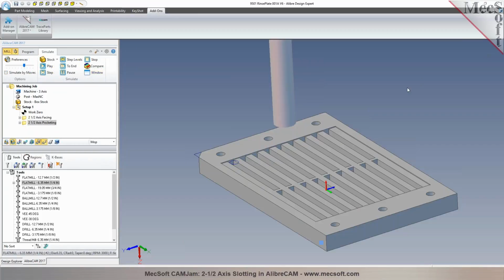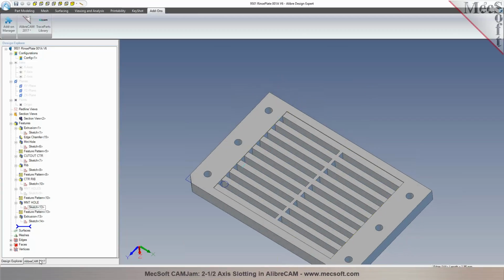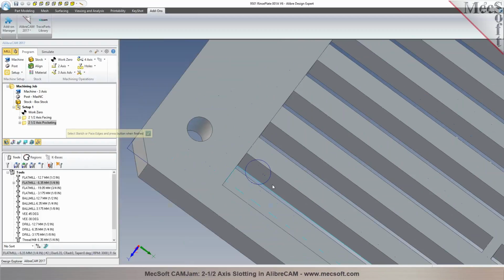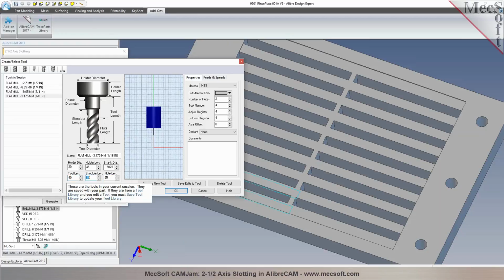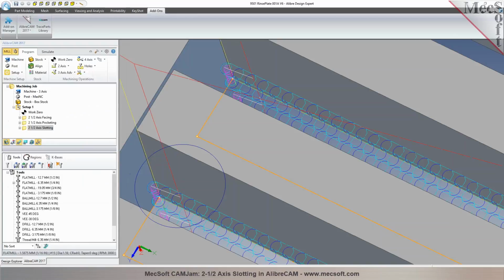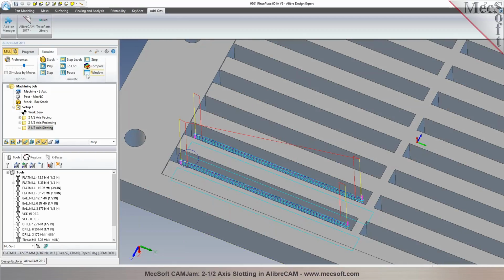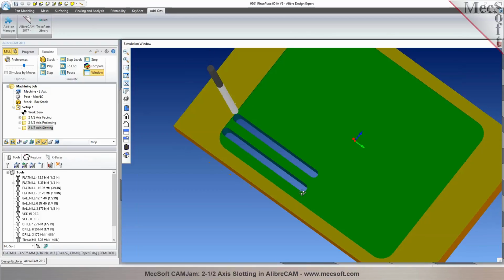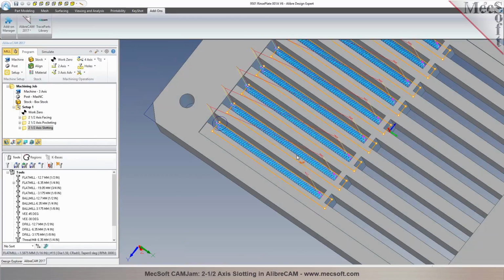CAMJam #012: 2-1/2 Axis Slotting in AlibreCAM